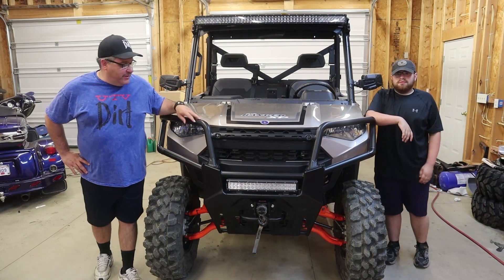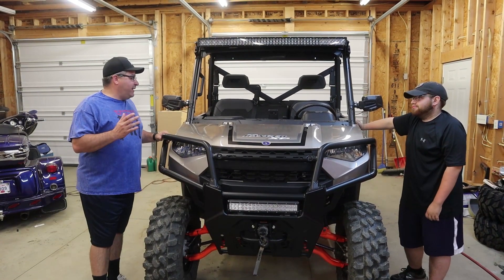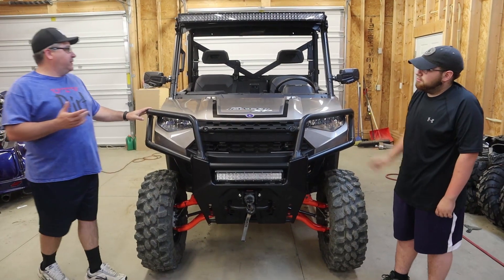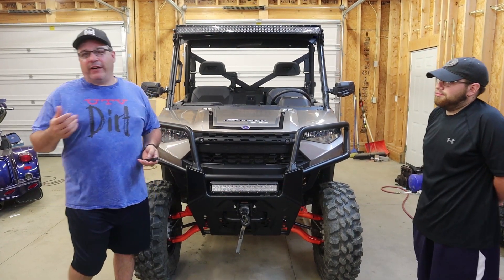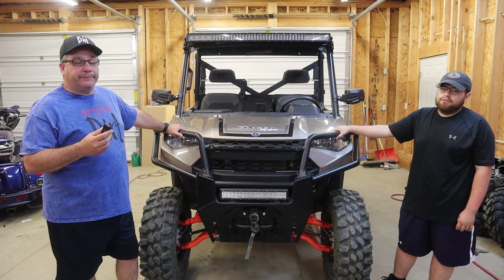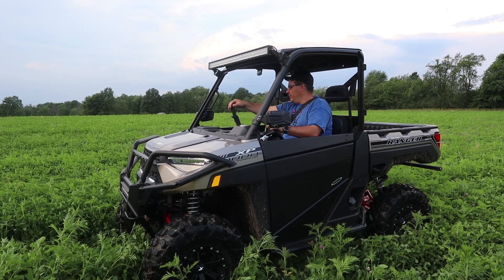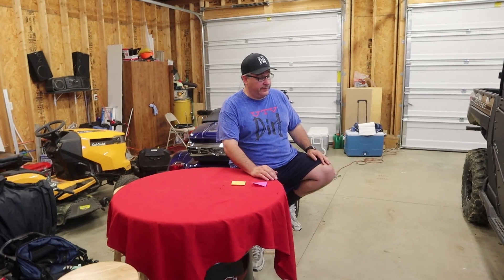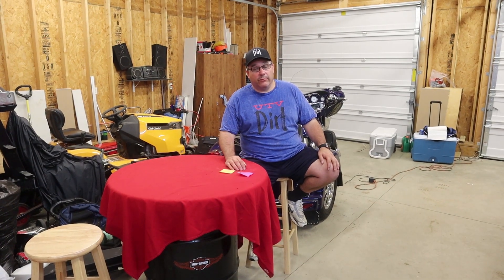Polaris Ranger XP 1000 Top Speed in 1/8 Mile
Top speed on a Polaris Ranger XP 1000 on dirt. On this video I will show top speed on a 2018 Polaris Ranger XP 1000 by using the Dragy device. This is a educational video on a 2018 Polaris Ranger XP 1000. How fast is a Polaris Ranger side-by-side on dirt. Testing Gilomen clutch and tune kit.